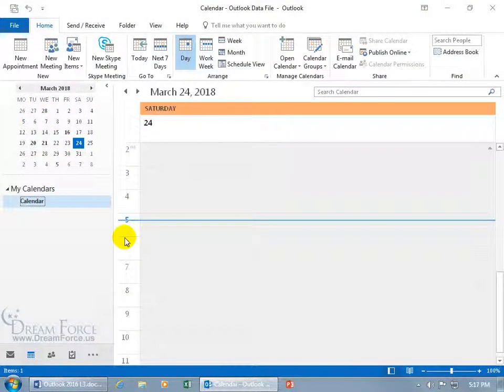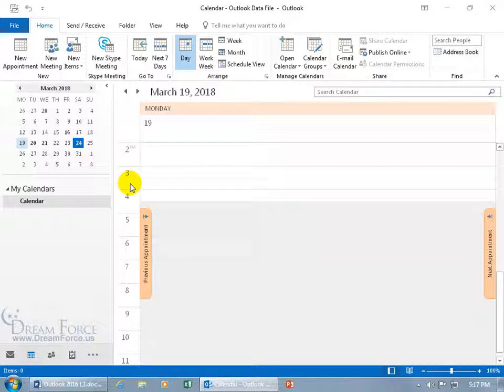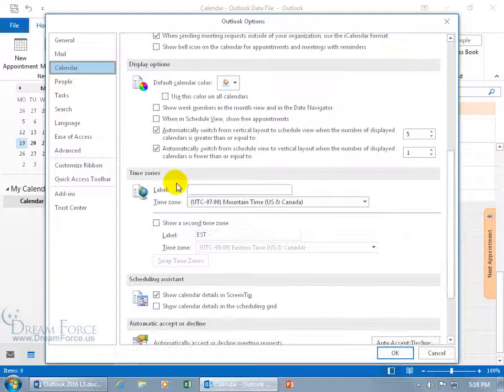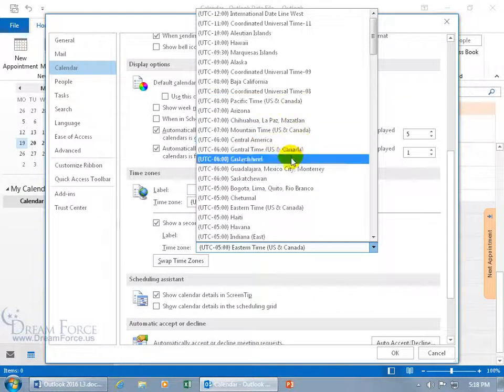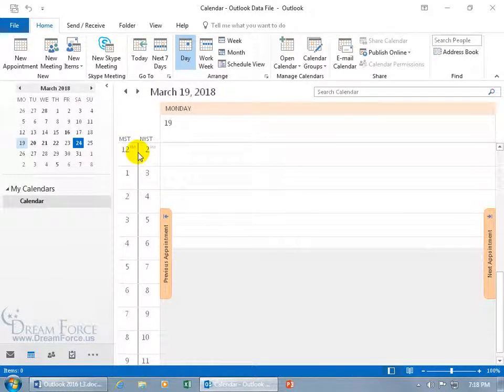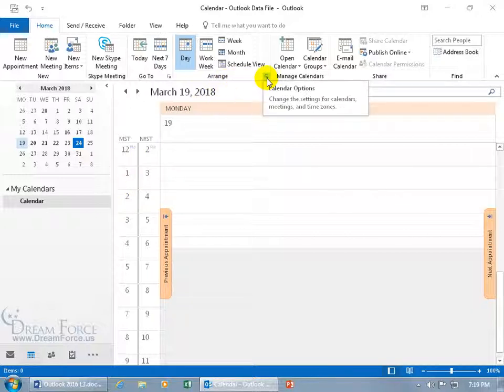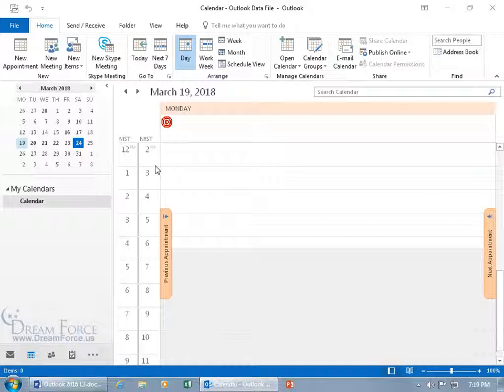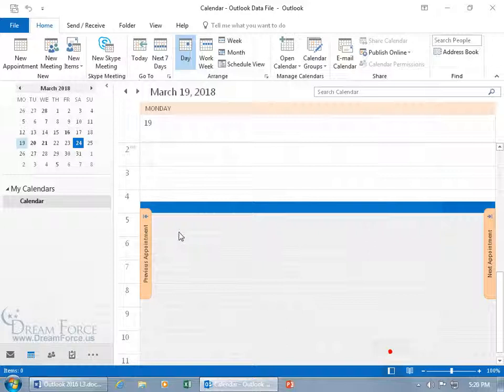Microsoft Outlook 2016: Add and Edit Additional Time Zones to Calendar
Microsoft Outlook 2016 training video on how to add and edit Additional Time Zones to your Outlook Calendar.